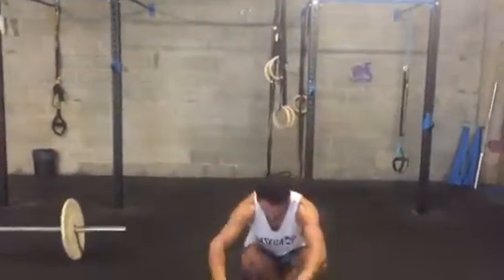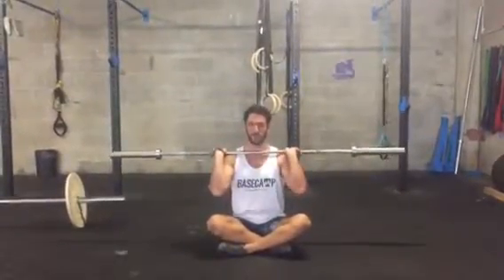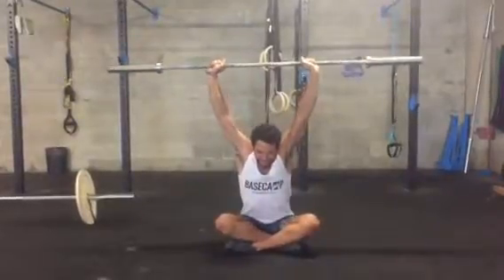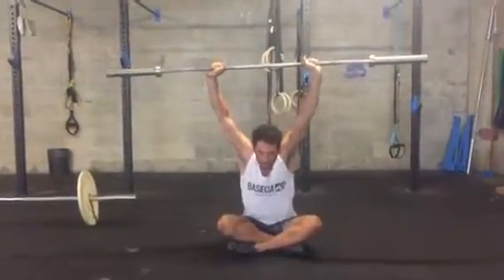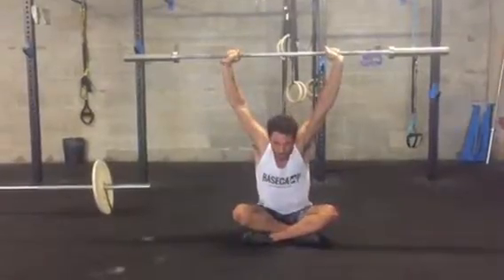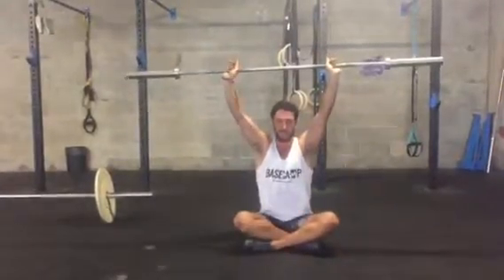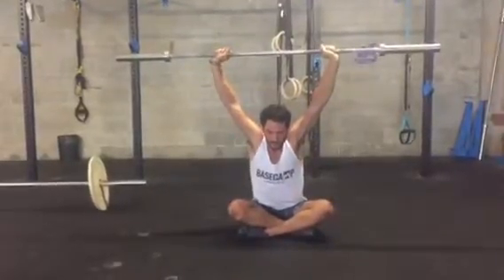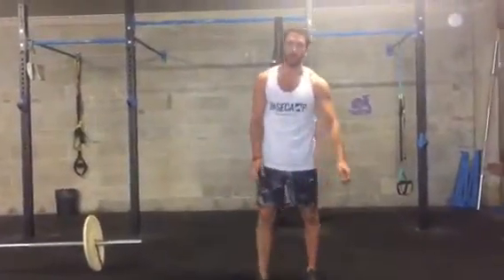Seated shoulder flexion